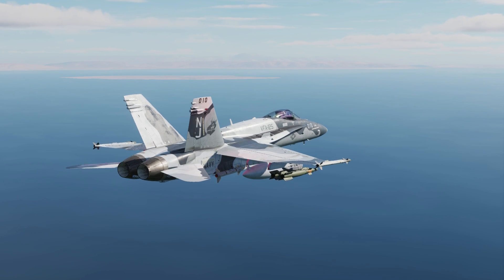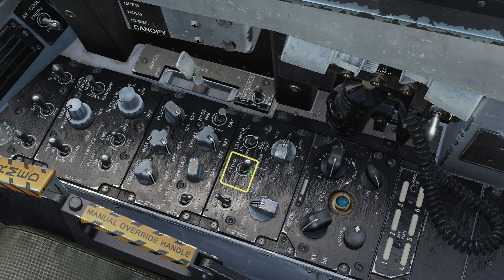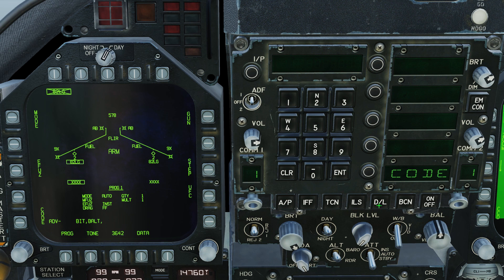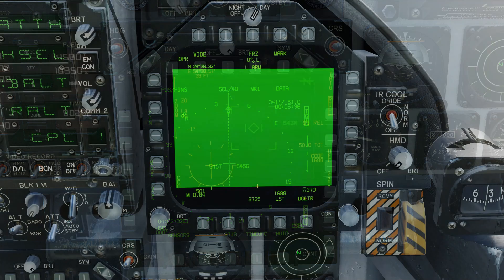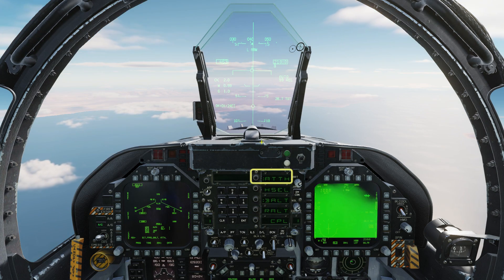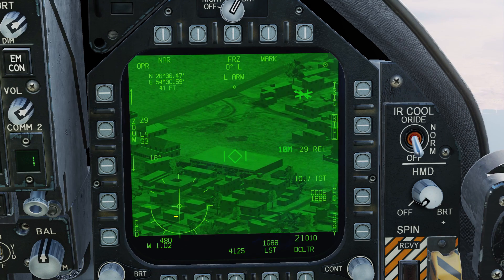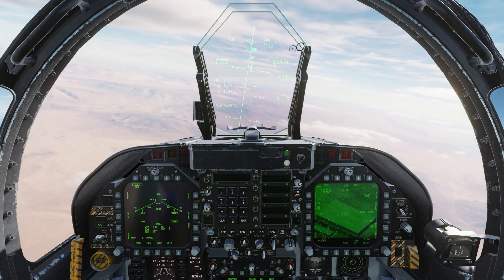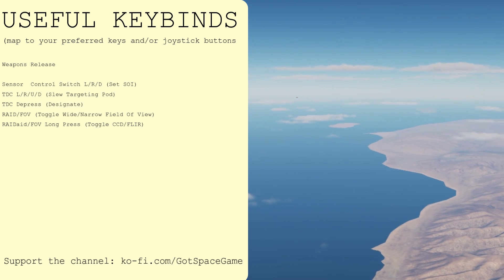DCS F18 laser guided bombs tutorial with self-designation - GBU12 / GBU10 / GBU16 - DCS in 3 Or Less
This DCS F18 laser guided bombs tutorial will teach you how to self-designate and drop a GBU12 Paveway II Laser Guided Bomb from the Hornet with automatic lasing for a precision strike with the LITENING targeting pod. The method works for the entire Paveway II family of laser guided bombs including the GBU 10 and the massive GBU24.

AJS37 Viggen
AV8B Harrier
MI-24p Hind
F-15E Strike Eagle
F14 Tomcat